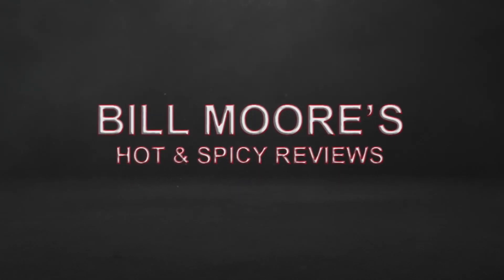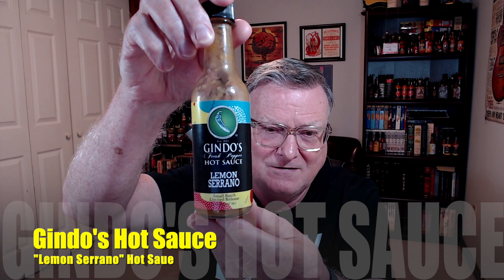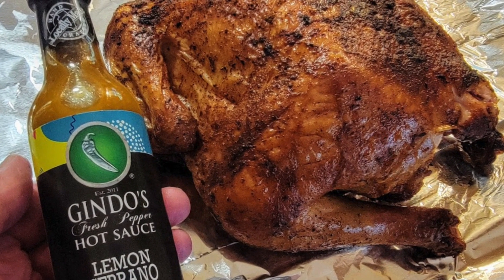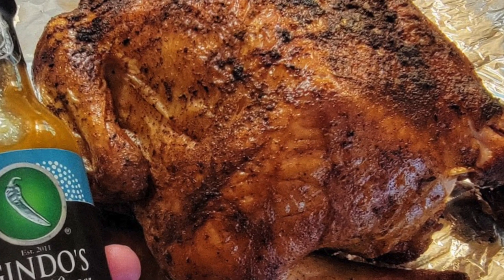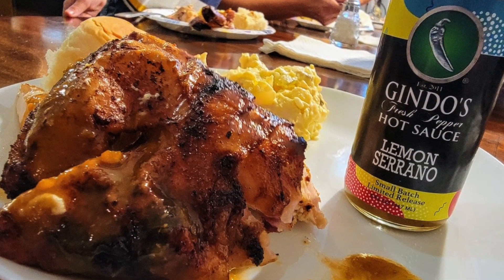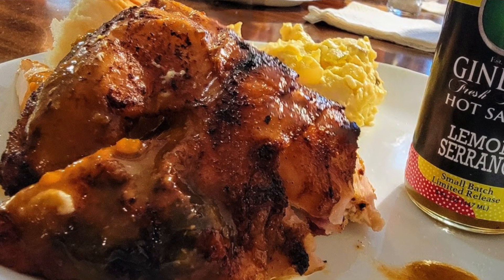Gindo's "Lemon Serrano" Hot Sauce Review